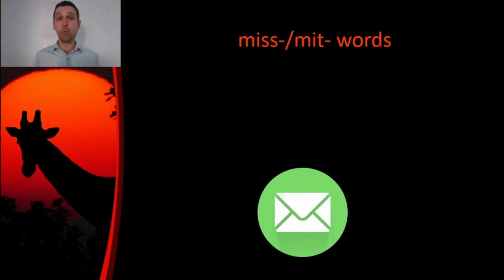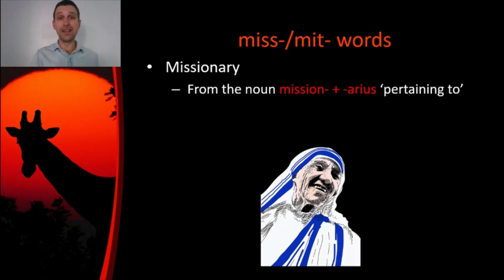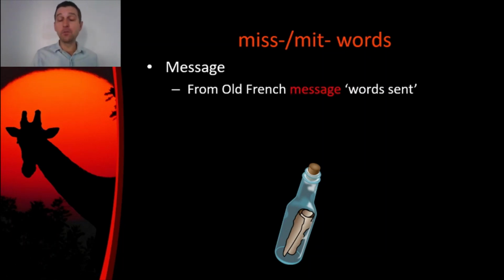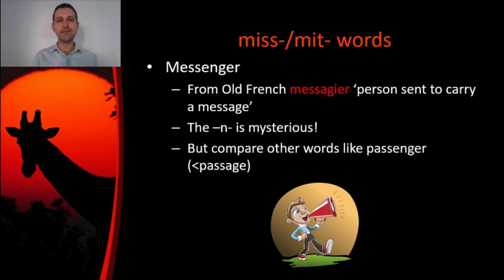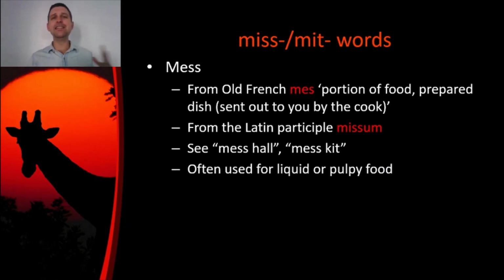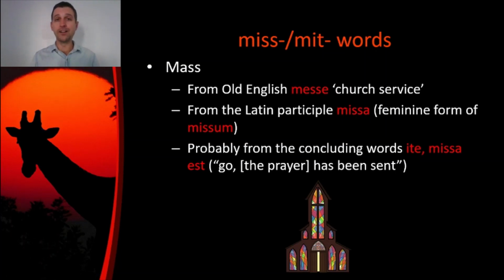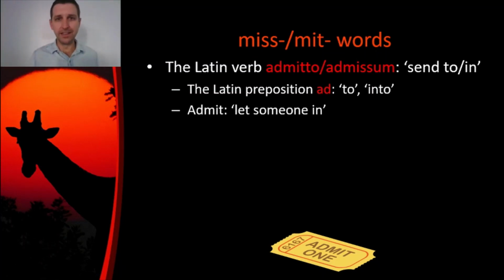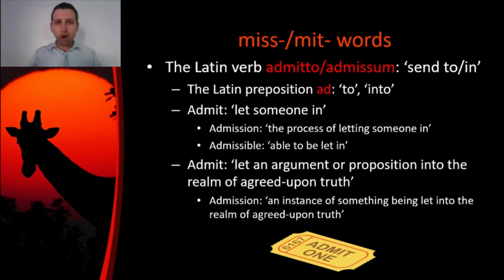Excursion 25: Mission: Possible, Part I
In this episode, Dr. Luke Gorton examines words in English deriving from the Latin verb mitto/missum, meaning 'send'.